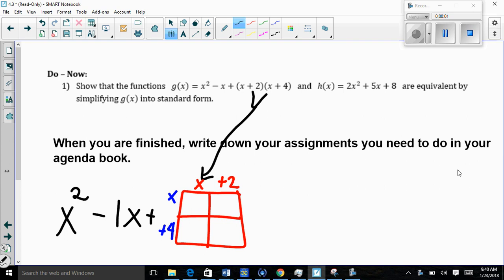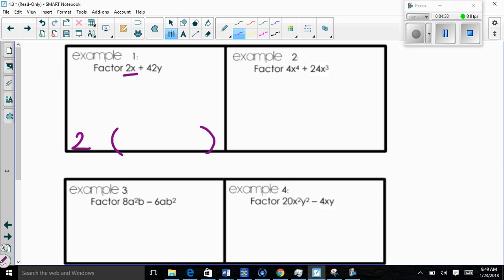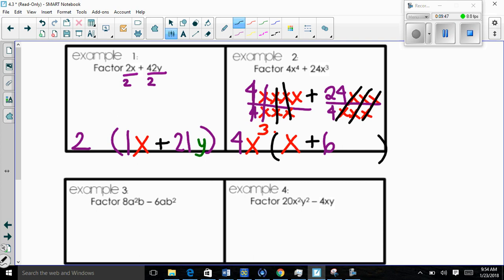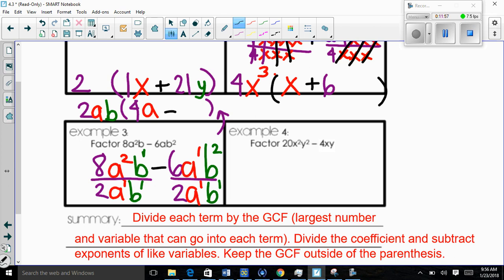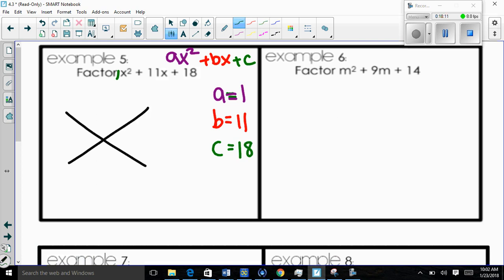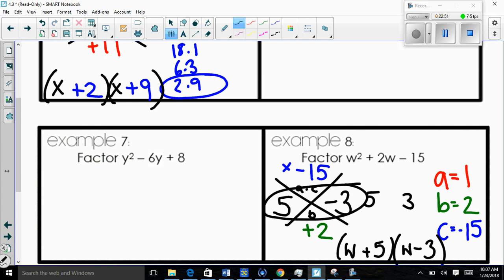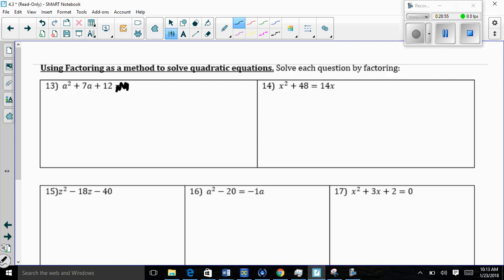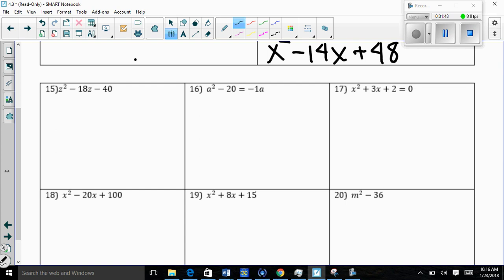4 3 Factoring When A = 1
IXLS: AA1, AA2, AA4